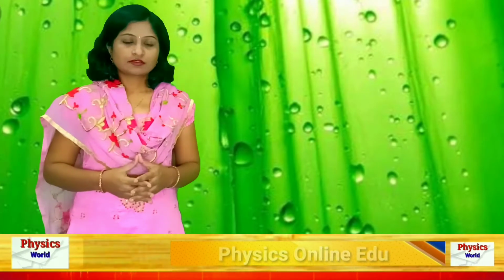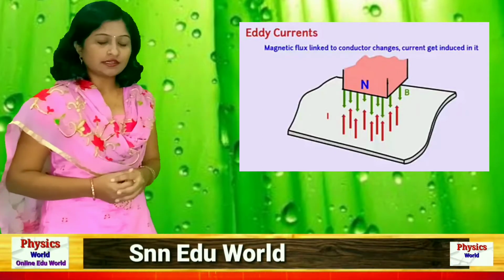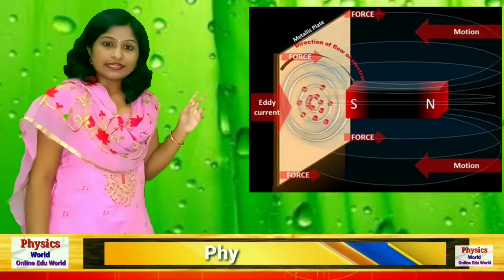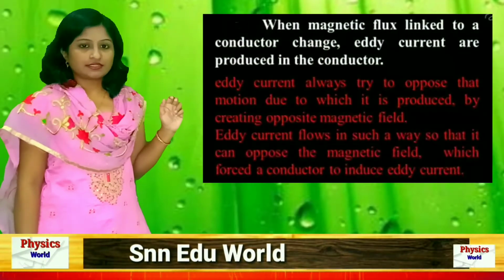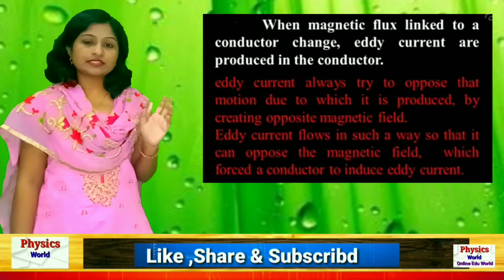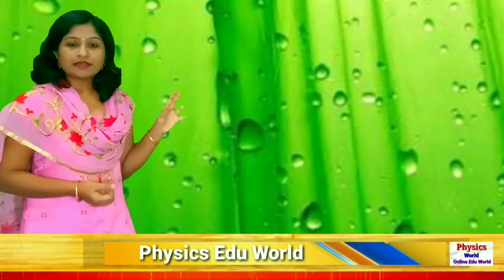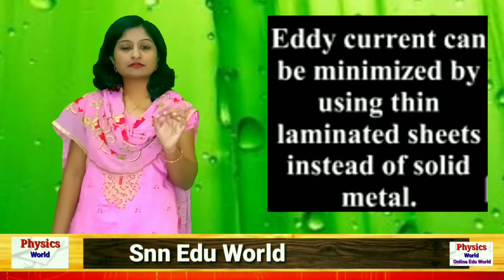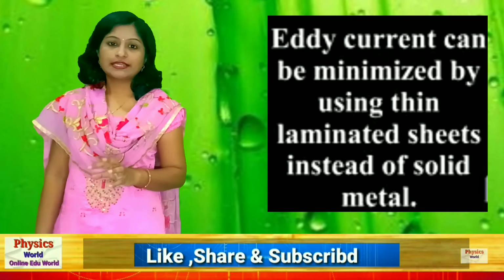Physics, Electromagnetic Induction lecture 4 Eddy currents